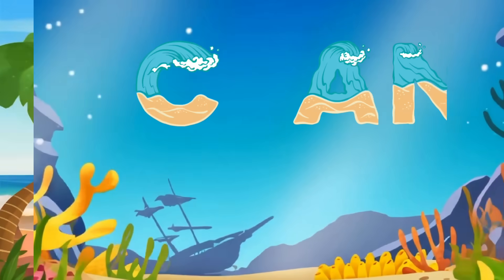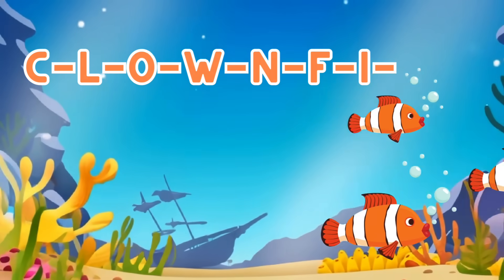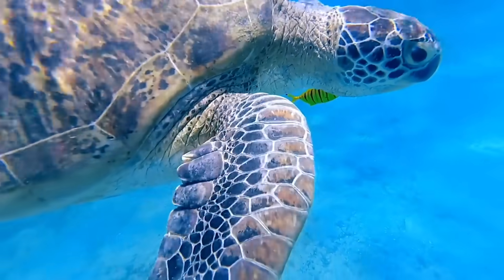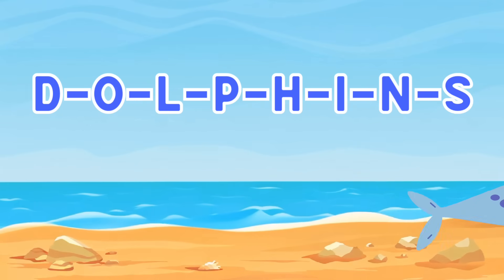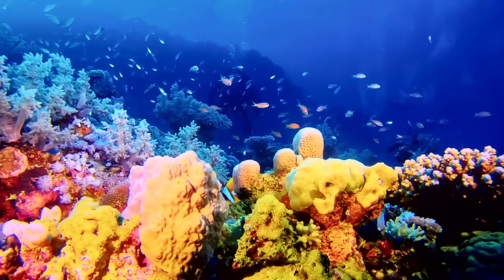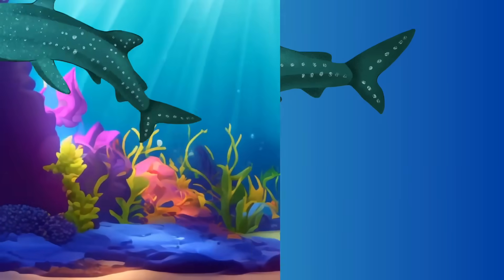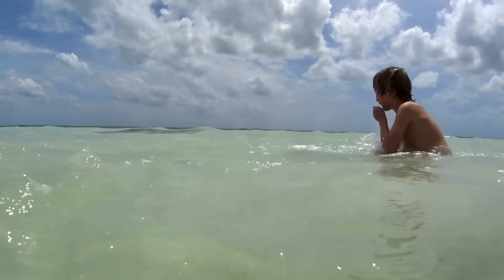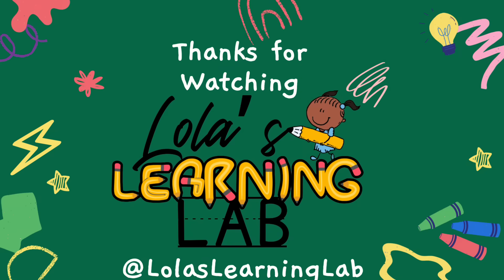Learning Ocean Animals: “Ocean Adventure: Meet the Marine Marvels”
🌊 Dive into the magical world of the ocean with our latest adventure, “Ocean Adventure: Meet the Marine Marvels!” 🐠🐢🐬 Join us as we explore the wonders of the sea and meet five incredible ocean animals:

1️⃣ The Friendly Clownfish: Discover the colorful world of the clownfish and learn about their special friendship with sea anemones.

2️⃣ The Graceful Sea Turtle: Glide through the waves with the graceful sea turtle and marvel at their incredible swimming skills.

3️⃣ The Playful Dolphin: Join the dolphins as they jump and play in the ocean, showcasing their intelligence and love for fun.

4️⃣ The Colorful Coral Reef: Explore the vibrant coral reef, a bustling underwater city that provides shelter for a variety of marine creatures.

5️⃣ The Majestic Whale Shark: Encounter the gentle giant, the whale shark, and learn how they filter feed on plankton in the vast ocean.

👧👦 Perfect for young explorers, this educational video teaches kids about the importance of marine life and the need to protect our oceans. Dive in, have fun, and discover the beauty beneath the waves! 🌟 OceanAdventure KidsEducation MarineLifeMagic 🐙🦑